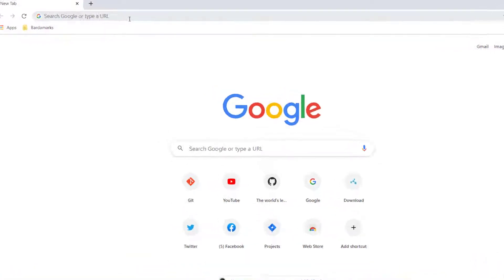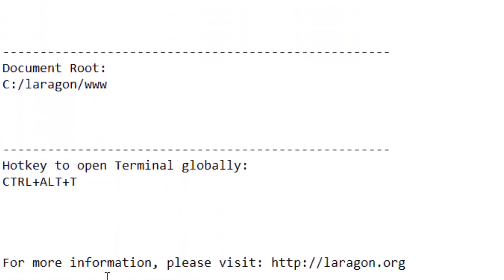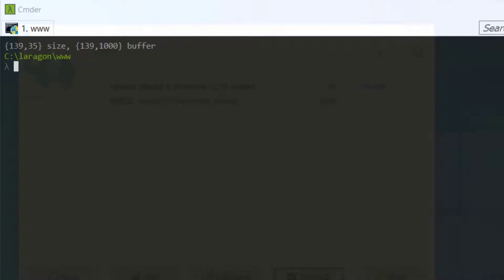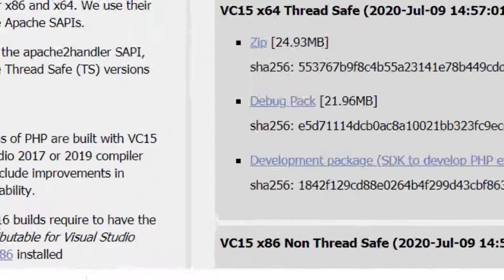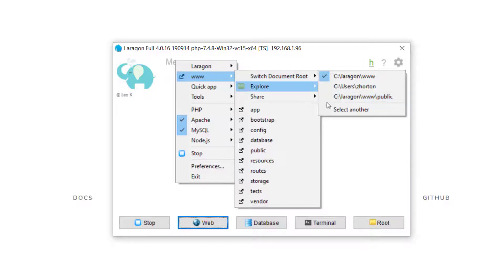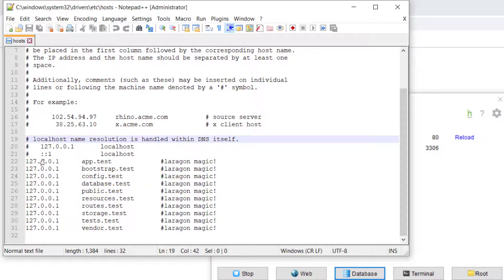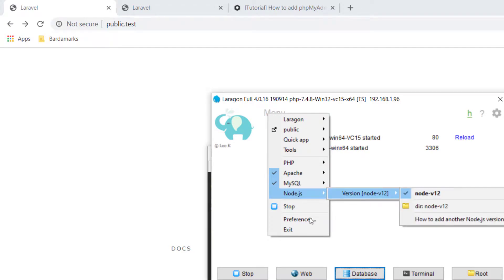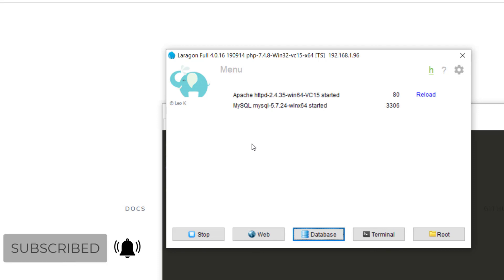How to Install Laravel on Windows 10 (Laragon 2020)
How to install Laravel on windows 10 in 2020.

In this lesson, we are going to use Laragon to install Laravel on windows 10.

Using laragon, we'll Install Php, MySQL, & Composer on windows 10.

We'll cover not only how to install Laragon, but how how to manually add Php 7.4 so Laragon can properly use the latest version of Laravel.

We'll also utilize composer, which comes with Laragon, to install the laravel installer. We'll add the laravel installer to our global path and then go on to finalize our configuration properly using the laravel installer to create our Laravel project.

Once we have successfully created our Laravel project, we'll move on to further customizing Laragon.